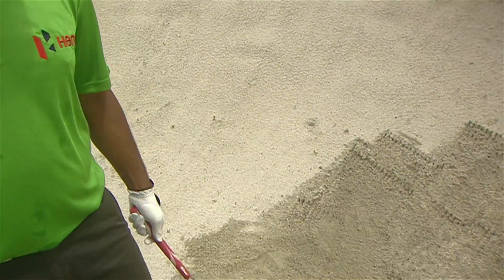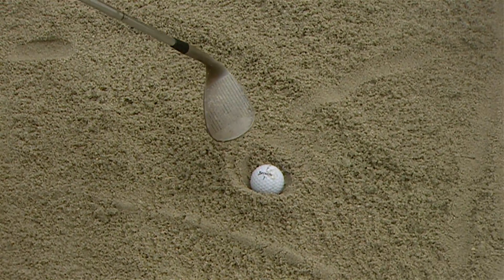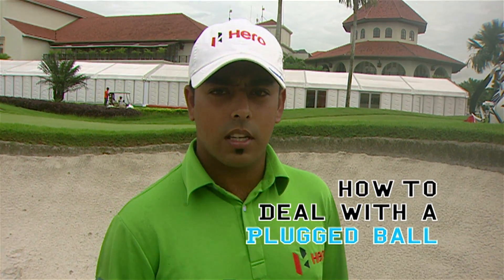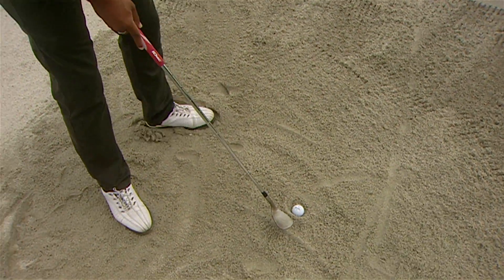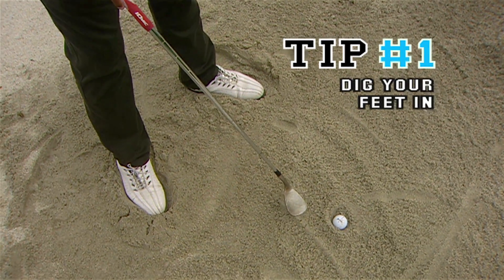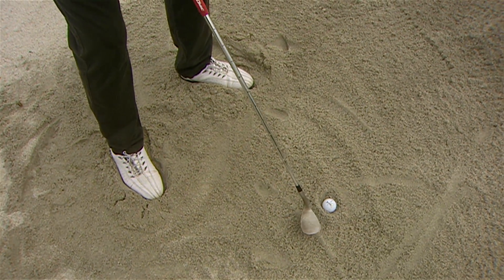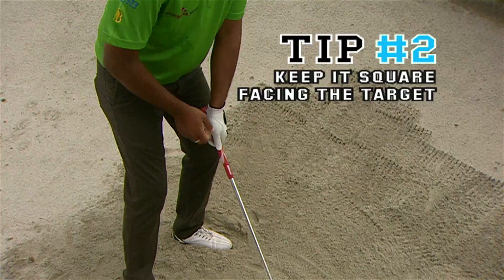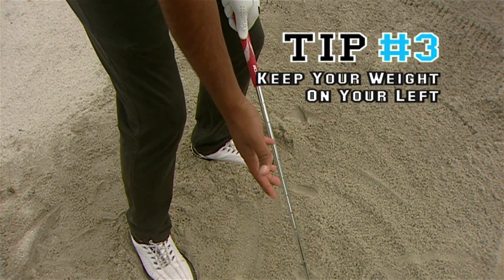Bunker Tips from Anirban Lahiri | Tips from the Vault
Struggling to hit out of a plugged lie? Anirban Lahiri explains the proper technique to overcome this difficult shot.